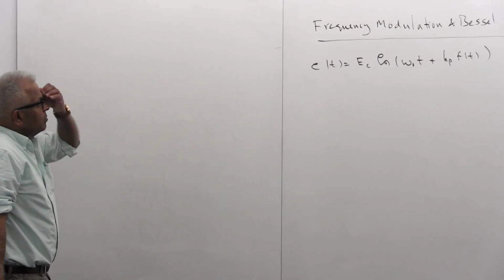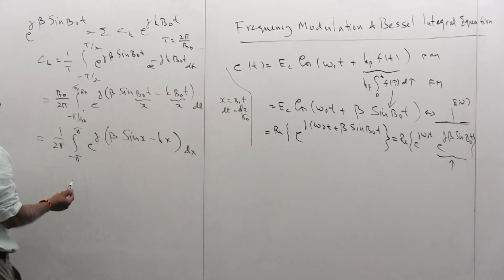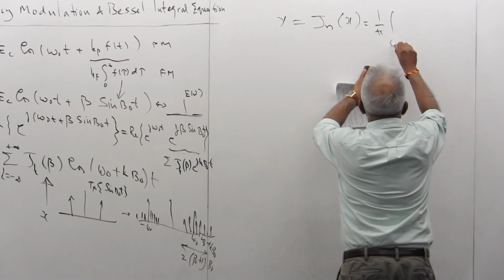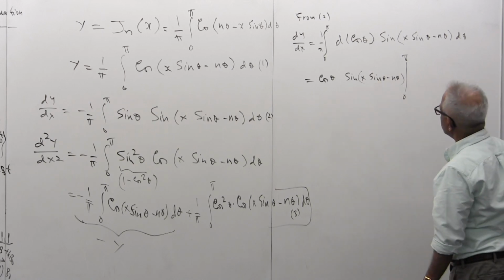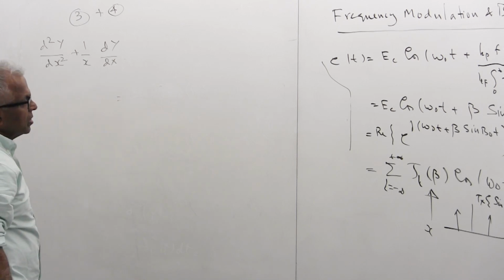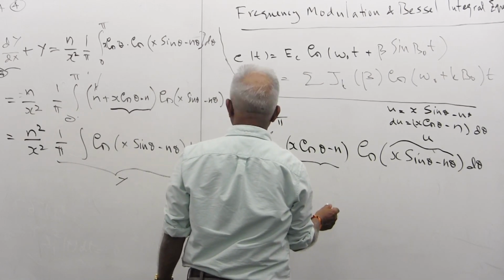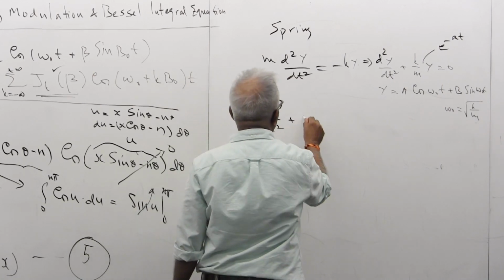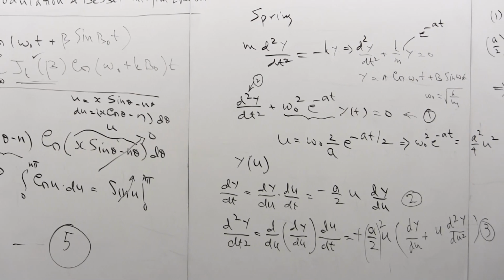Frequency Modulation and Bessel Differential Equation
A short lecture on FM & Bessel Differential Equation by Prof. Pillai.